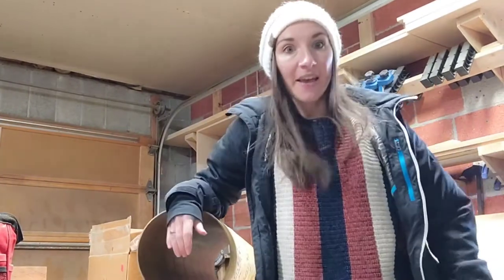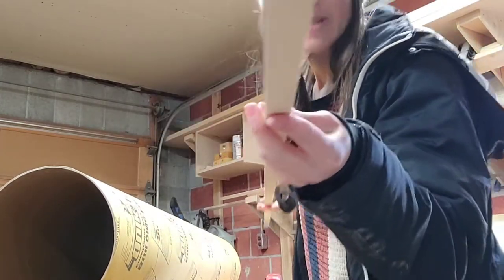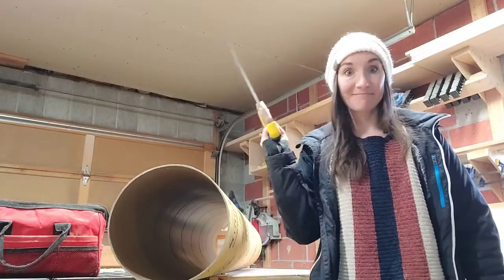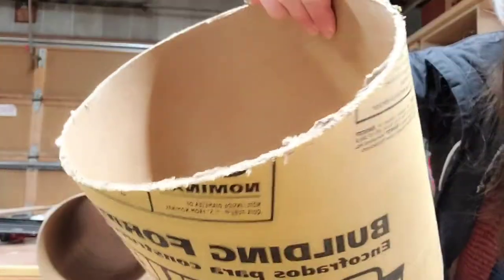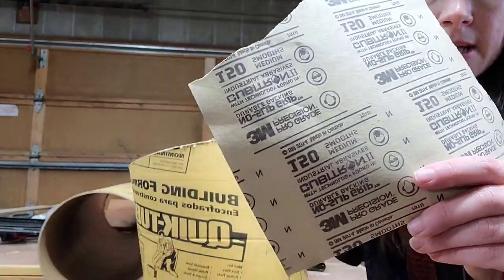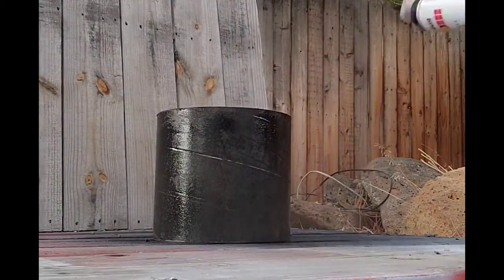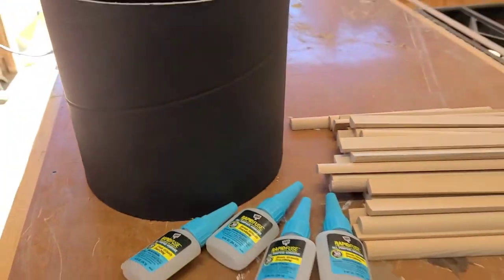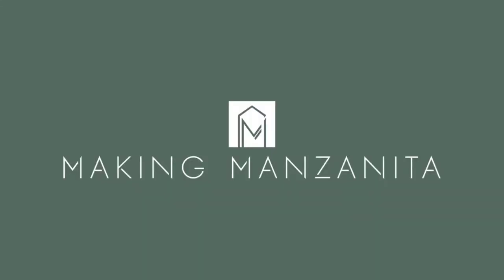Easy DIY Planter Cover with Fluted Texture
Want to cover your ugly pots on your faux and real plants? Make this fun matte black easy DIY planter cover with a dome trim attached to a concrete form tube with DAP's Rapid Fuse All Purpose Adhesive. The trim makes adds a fun fluted texture that is totally on trend.

- DAP Rapid Fuse All Purpose Adhesive
- 8" concrete form tube
- Matte black spray paint
- Half round trim pieces (I needed four 8-ft pieces)
- Tape measure
- Sharpie
- Hand saw
- Clamp
- 150 grit sandpaper
- Spray paint trigger grip

Video Summary:
0:00 Intro and Supplies for Planter Cover
1:34 Mark and Cut Materials
4:40 Paint Planter Base
5:03 Glue on Trim Pieces
5:50 Paint Trim Pieces
6:11 Put in Place and Outro